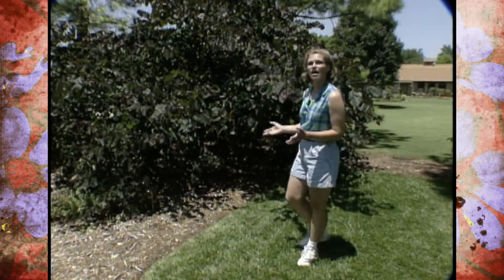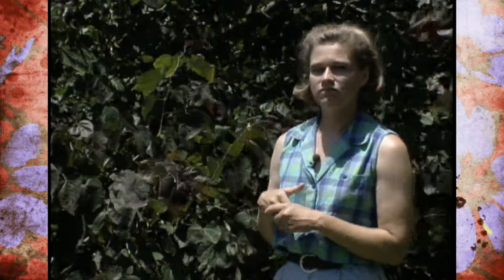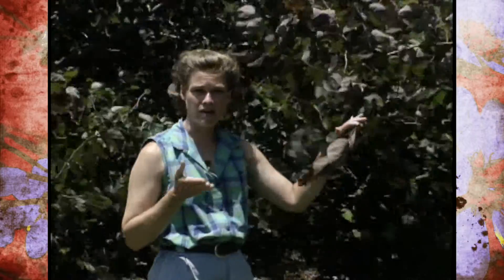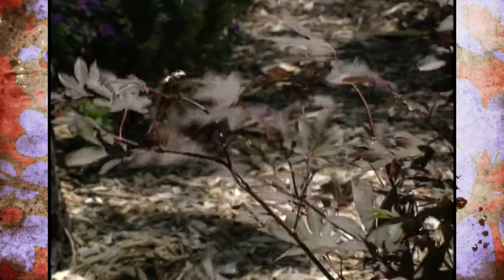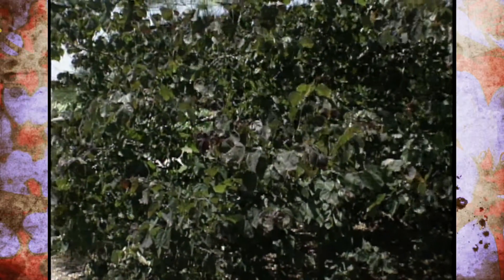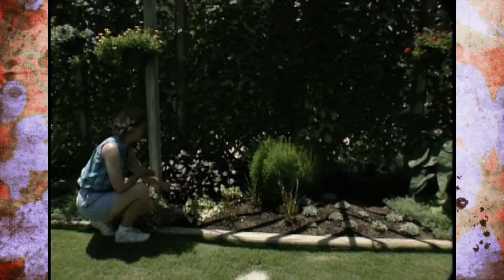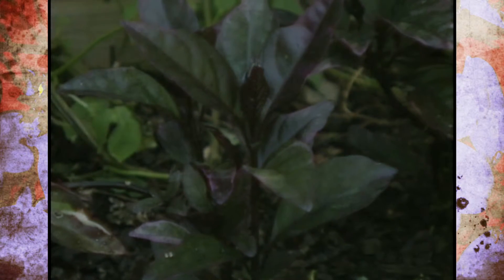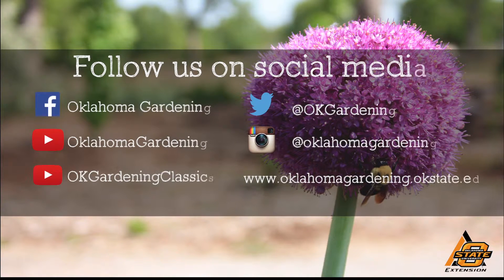Purple Leaved Plants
7/12/97-Host Brenda Simons shows viewers purple leaved plants in the studio garden.